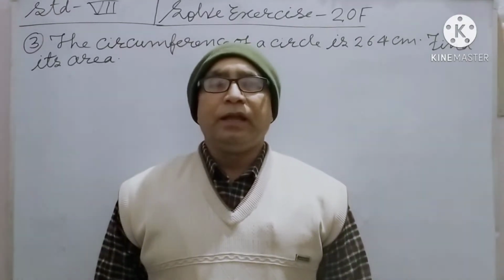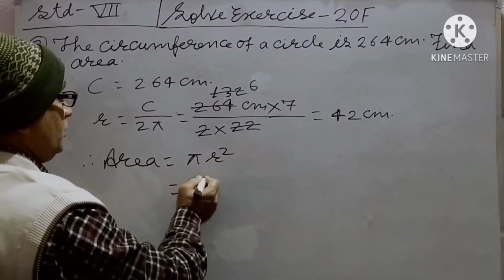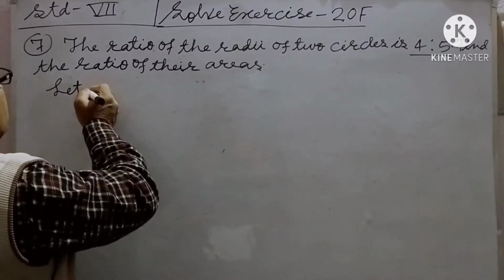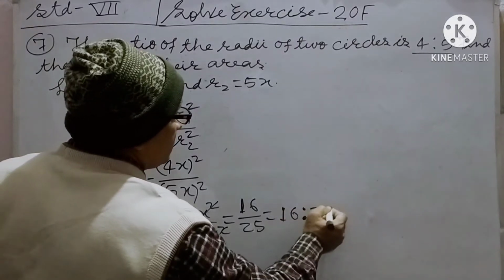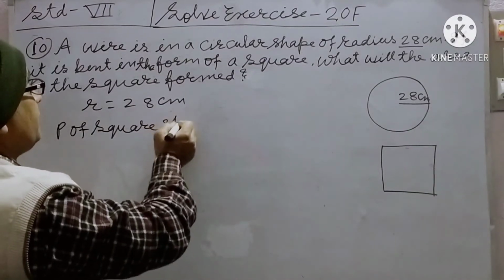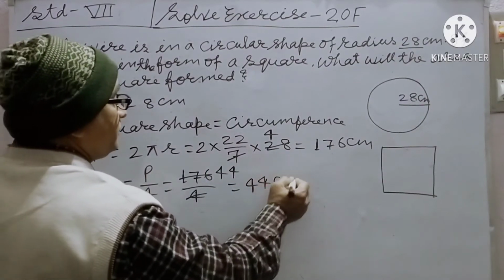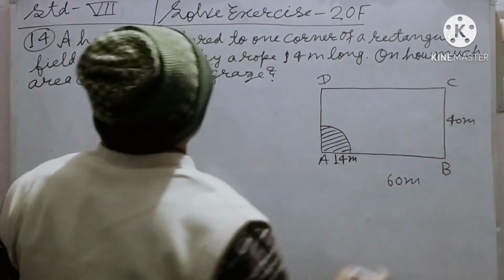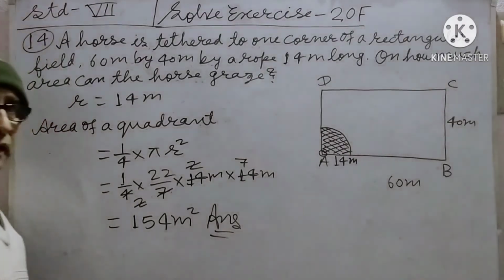Class-7th(Maths)CH-20.Circle Exercise-20F(R S Agarwal)part-2 By-Rebti Raman